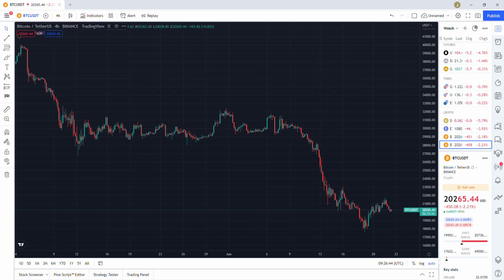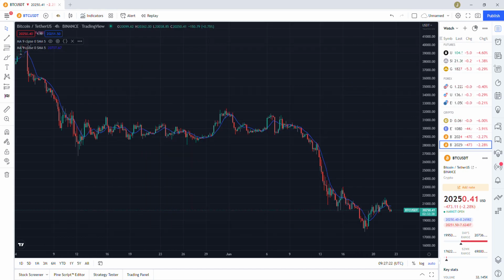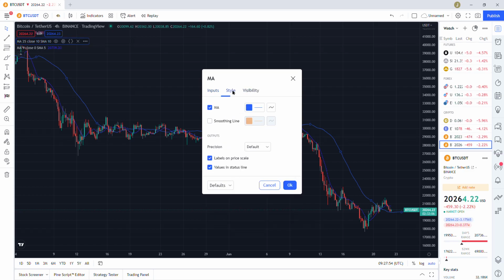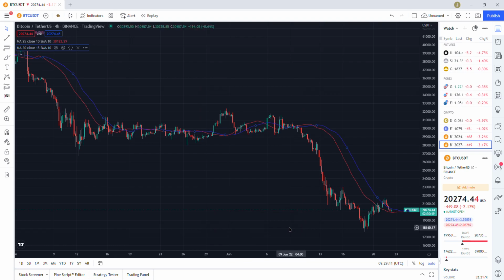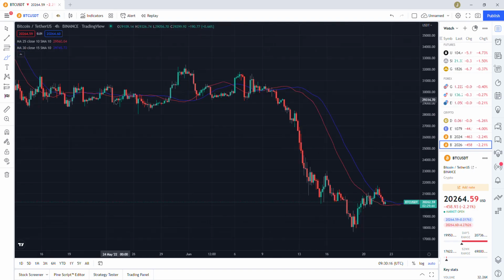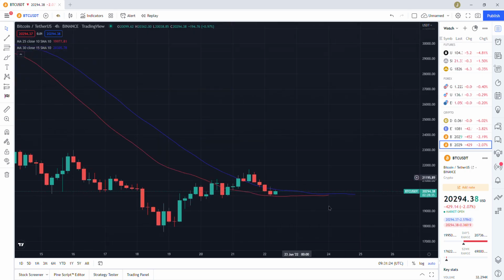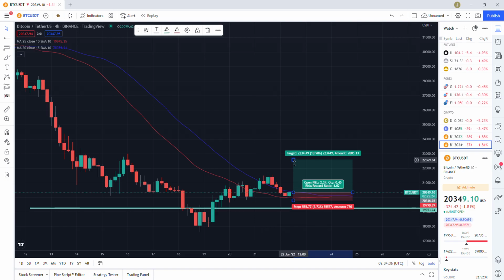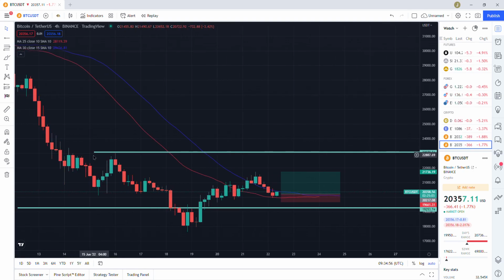MOVING AVERAGE SECRET, EARN DAILY WITH MOVING AVERAGE STRATEGY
this strategy will guide you, on understanding moving average.

drop your questions on the comment section.